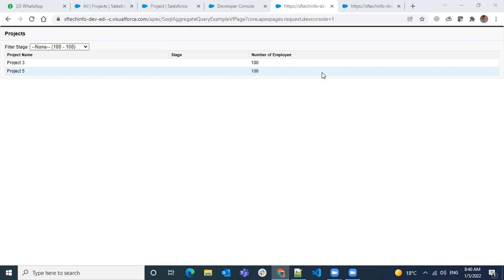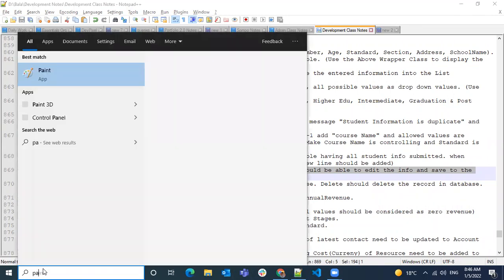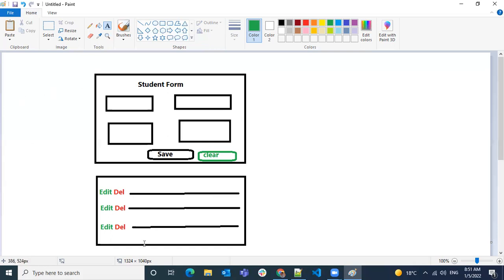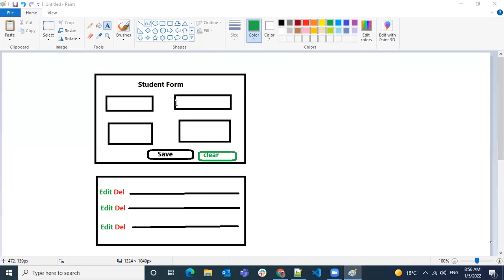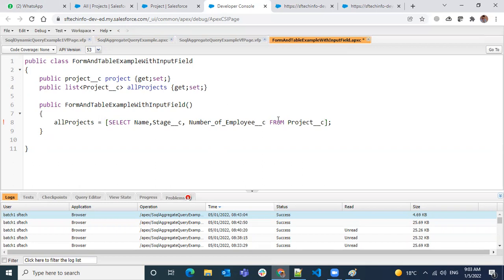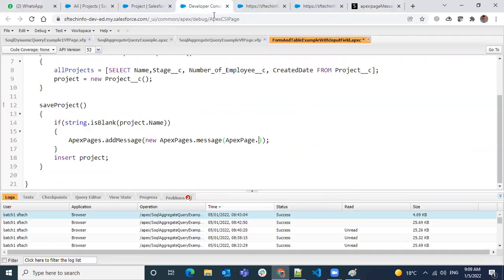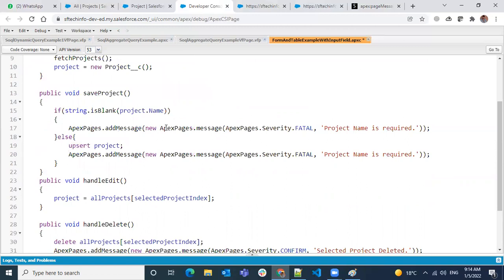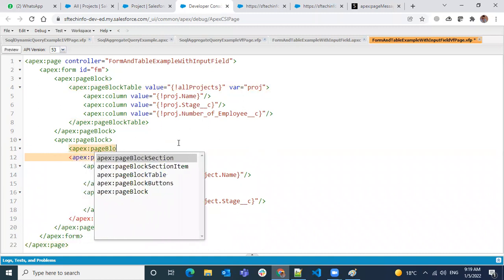SF Dev Session 17 part2 DML Operations Example with Form and Page block Table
We have explained the DML Operations with example using the Form with apex:inputField tag and Page BLock table.